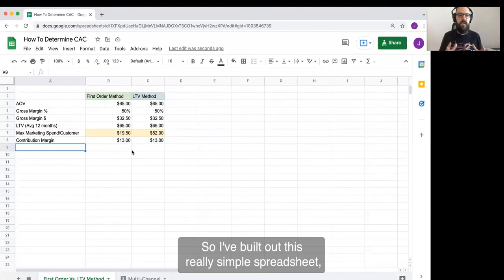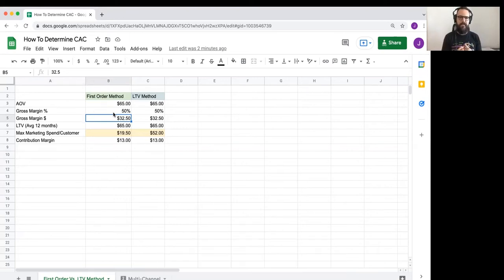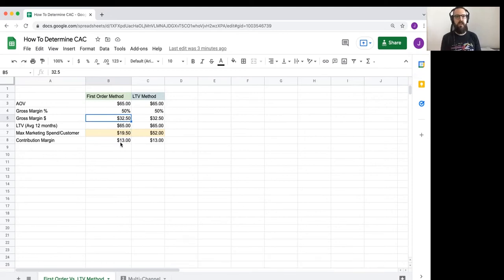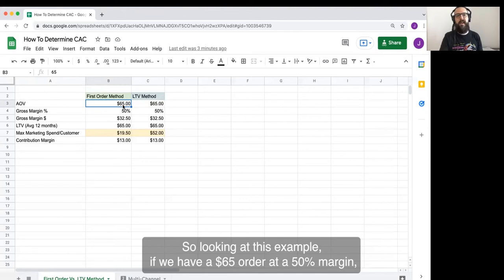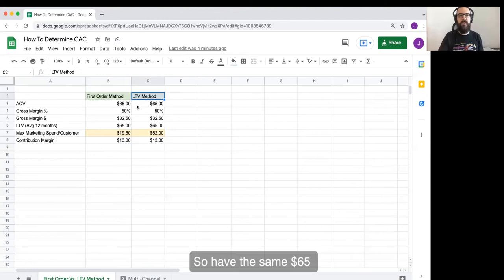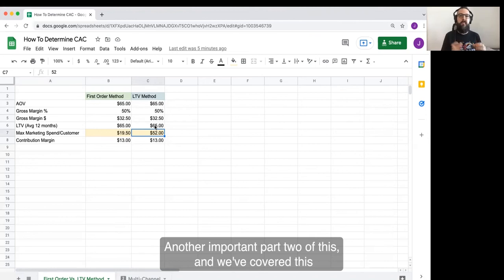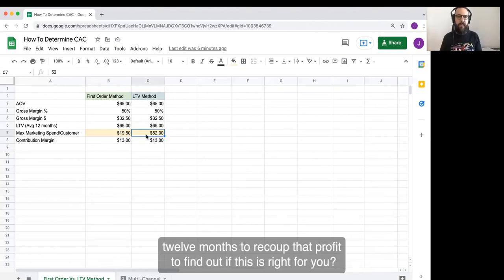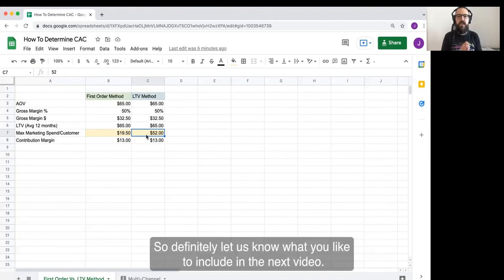How to Determine Your Customer Acquisition Cost (CAC)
In this Data Gotcha, Jeremy Horowitz, Director of Marketing at Daasity, walks you through two examples about how to figure out what you can spend to acquire a customer while maintaining a certain amount of contribution margin. This is a key exercise in ensuring that your business keeps its costs in order and remains profitable.

To learn about how you can get all of your metrics and data automated, head